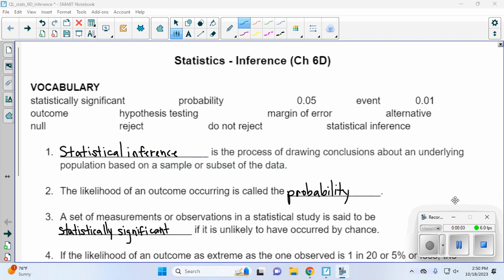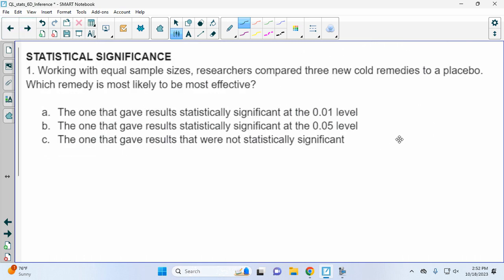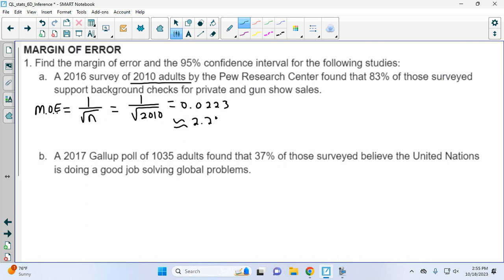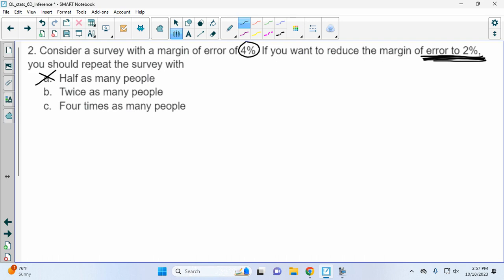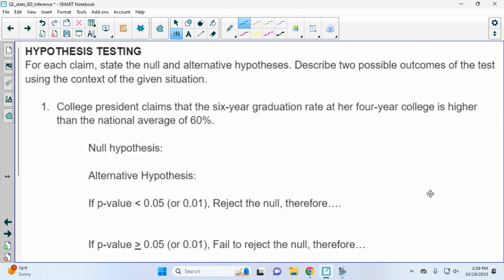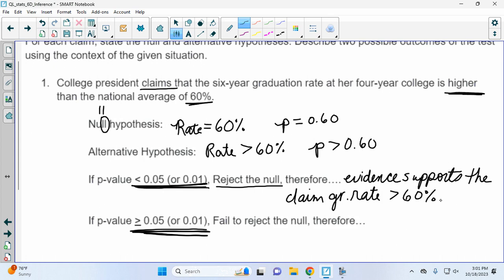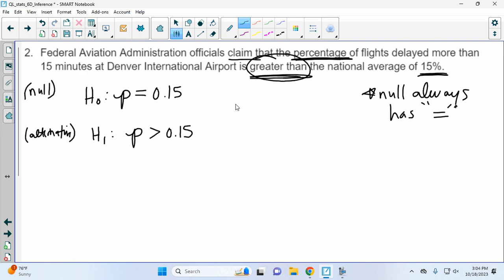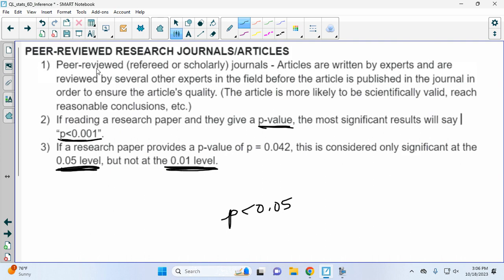QL Statistical Inference 6D